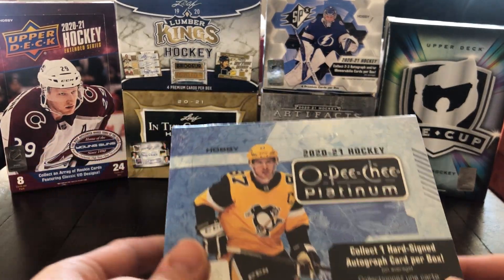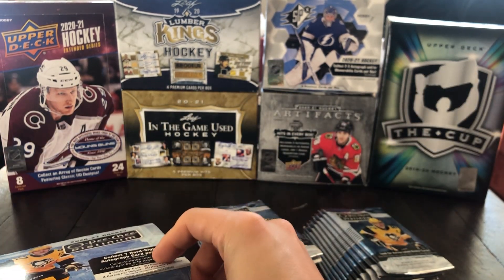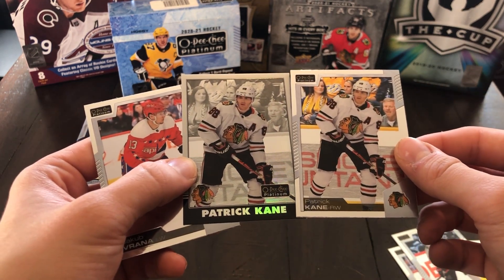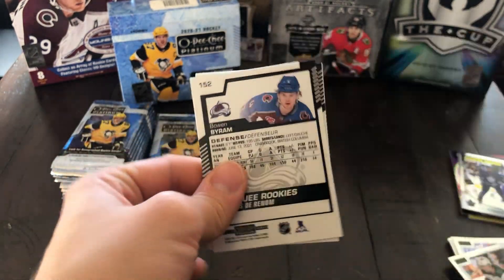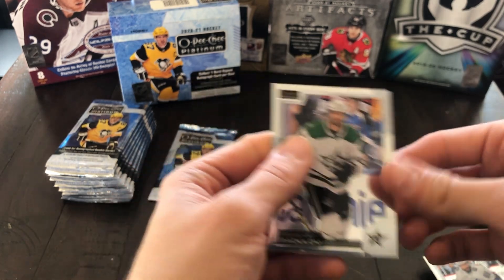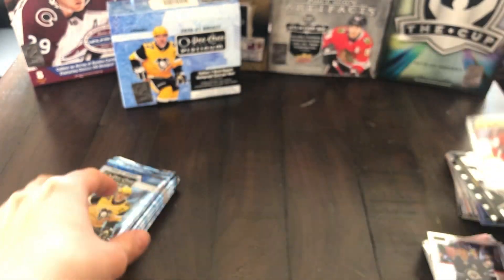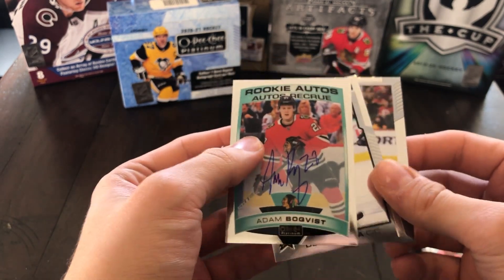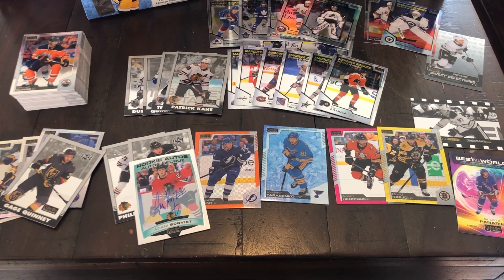RELEASE DAY! 2020-21 Upper Deck O-Pee-Chee Platinum Hockey Box Break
Today I'm breaking a box of 2020-21 O-Pee-Chee Platinum, which has 20 packs per box and 4 cards per pack.

There are 2-3 parallels and 1 hard-signed autograph card per box and the cost was a $149.99+ Tax (CAD). Note prices constantly fluctuate based on demand and stores.

My PCs:
Jonathan Bernier
Jonas Gustavsson
James Reimer
Sergei Bobrovsky
Philipp Gruabuer
Ed Belfour